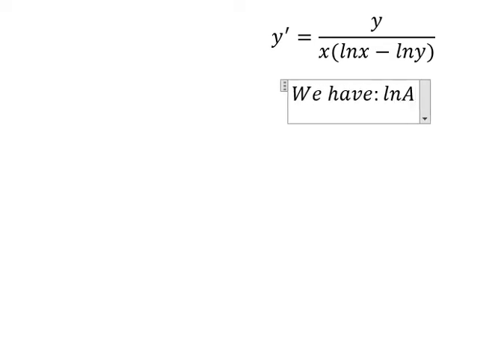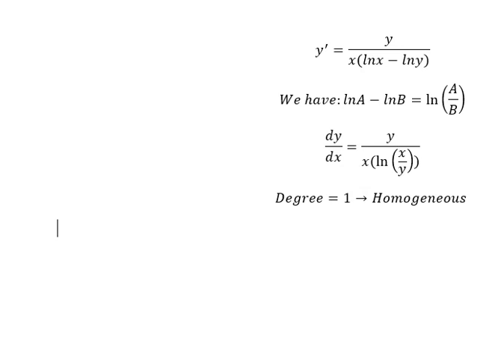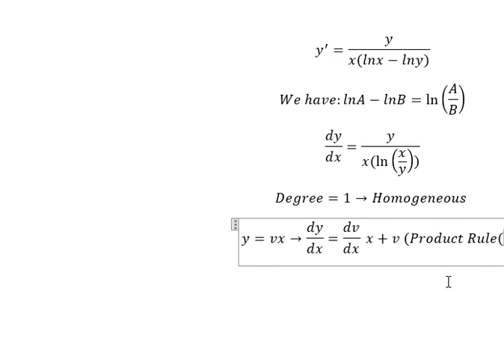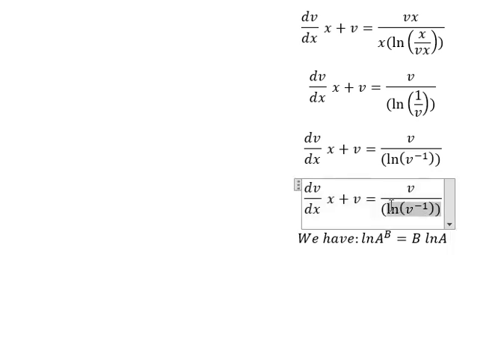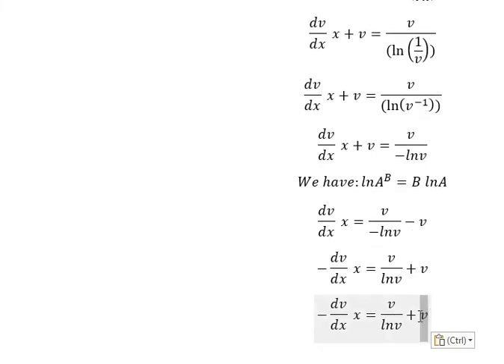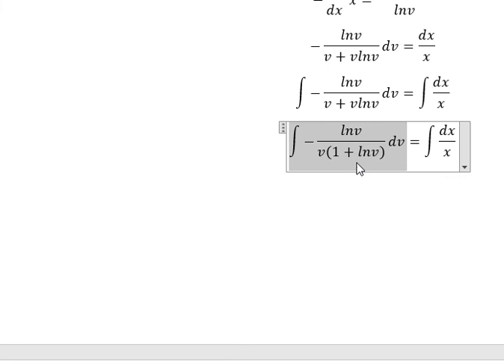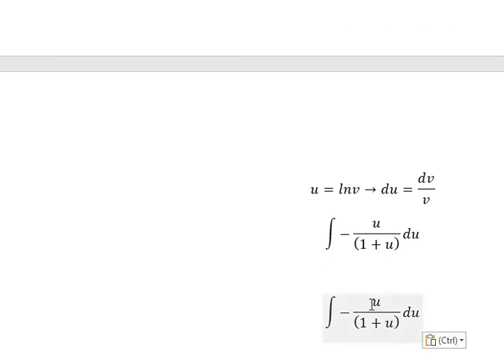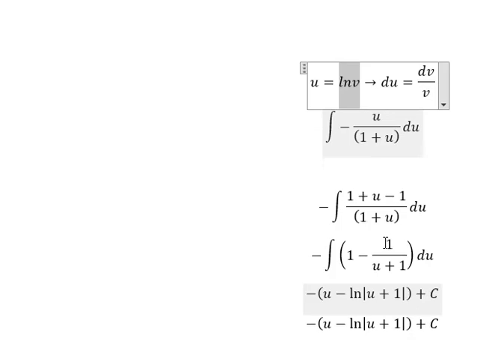Calculus Help: Homogeneous - Differential Equations - y' = y/(x(lnx-lny))